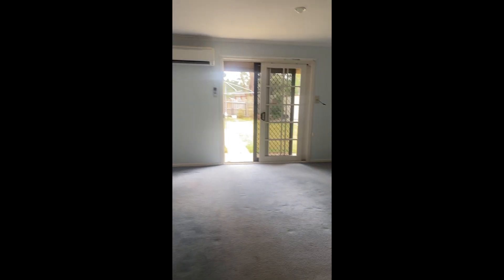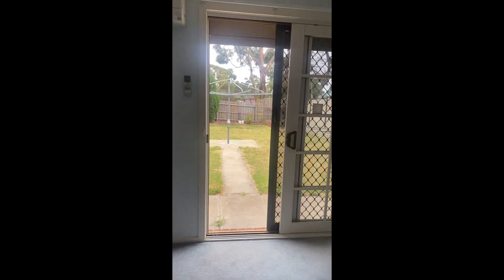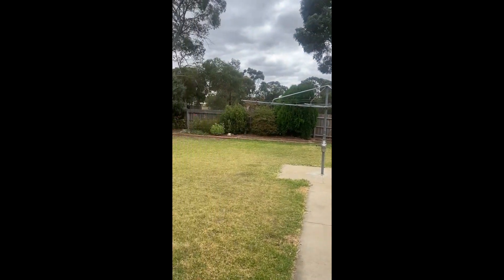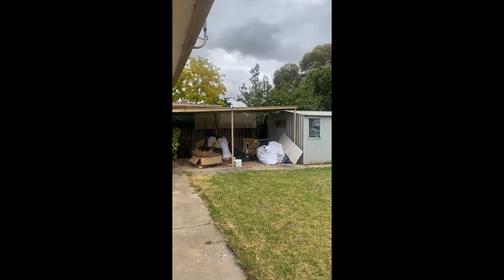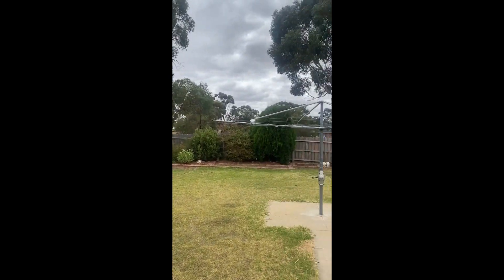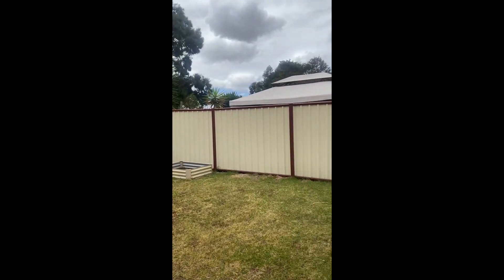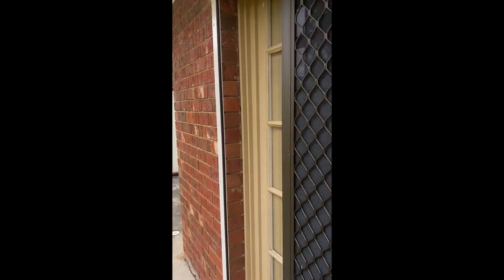26 Burge Crescent, Hoppers Crossing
A GREAT HOME, IN A GREAT LOCATION!

Hodges Real Estate is proud to offer this very clean and tidy three bedroom home.

If you are looking for a great home in a great location, then this is the one for you!